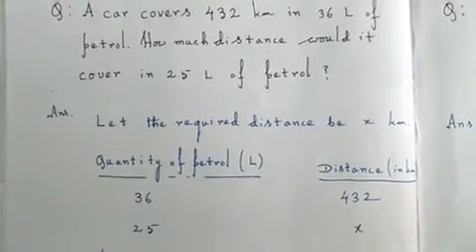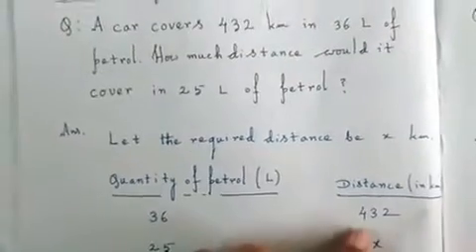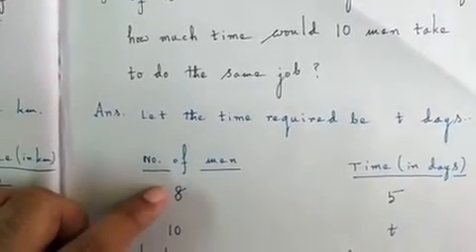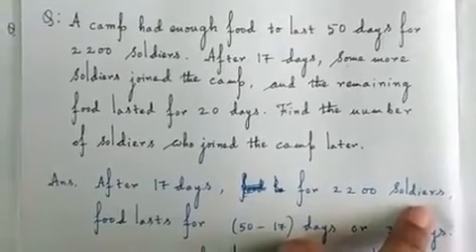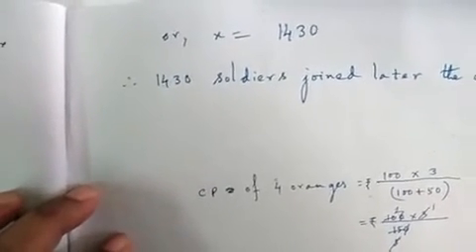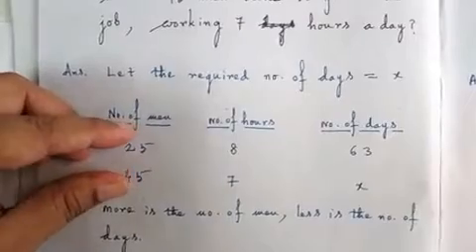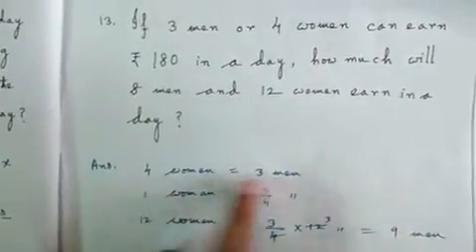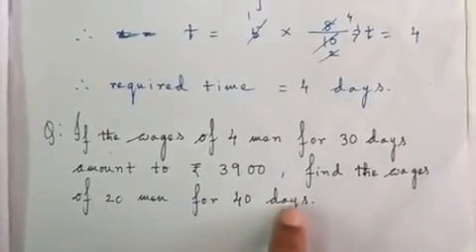CLASS 8 MATHS DIRECT & INVERSE VARIATIONS BY S MULLICK